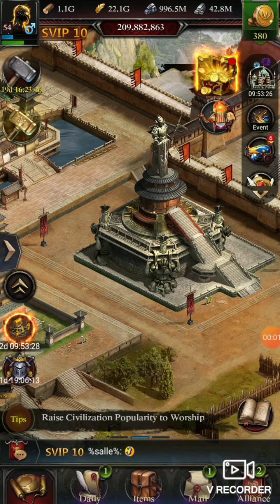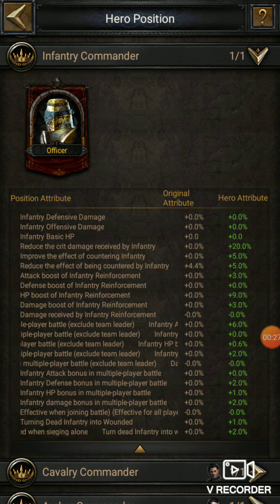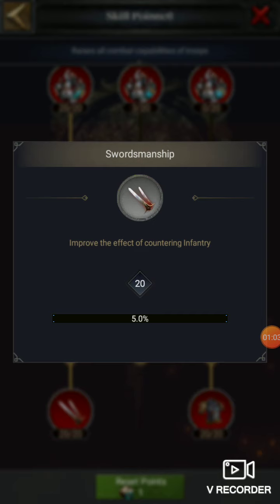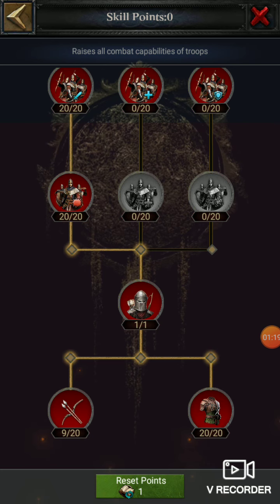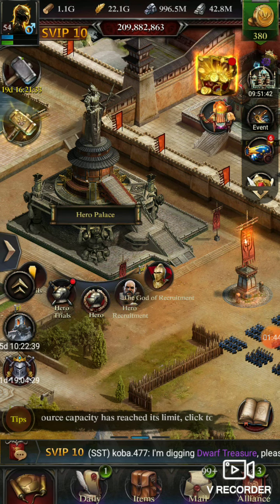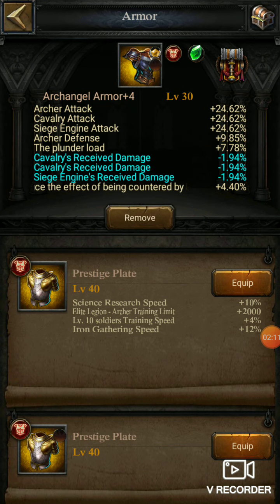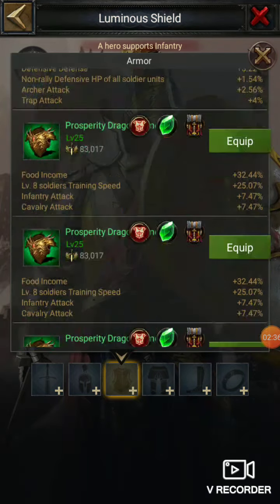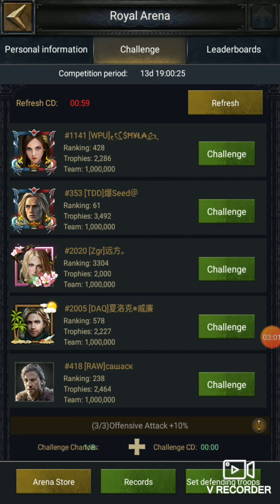Clash of kings 2020 :- Troops commander | Equipment | Tips and tricks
This video deals with troops commander equipment. For more tips and tricks watch the video.